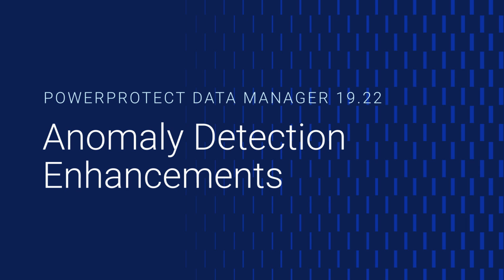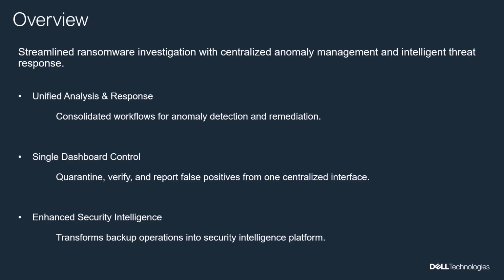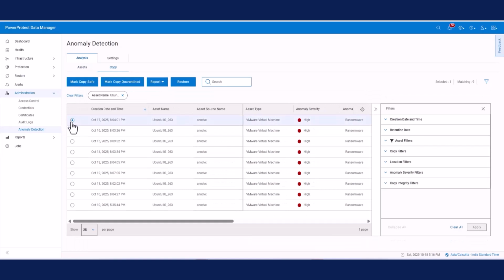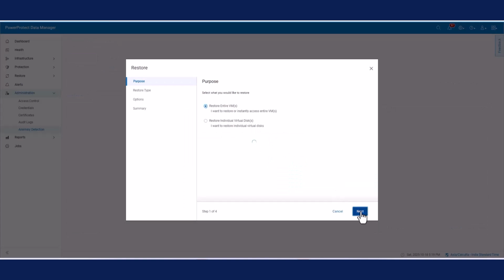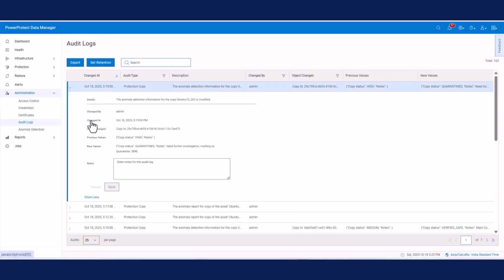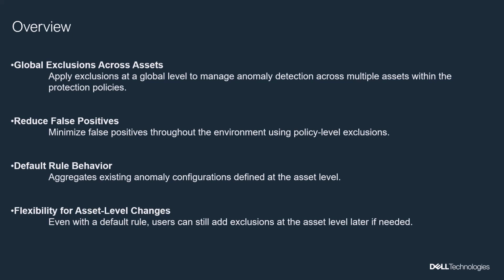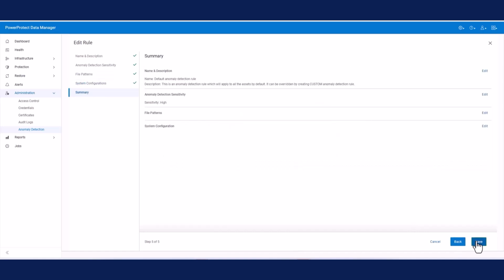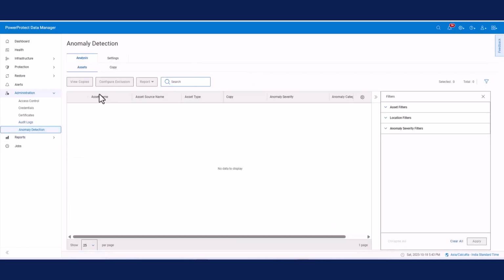Enhancements in Anomaly Detection | Dell PowerProtect Data Manager 19.22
Discover the latest improvements in Anomaly Detection with Dell PowerProtect Data Manager 19.22. This release introduces a dedicated Anomaly Detection page for streamlined ransomware investigation and centralized threat analysis. Learn how to generate reports, quarantine copies, and configure exclusions from one interface. We also cover the new Default Anomaly Detection Rule, enabling global exclusions to reduce false positives across your environment. Watch to see how these features enhance security and simplify management.
Chapter
00:00 Introduction
00:13 Prerequisites
00:27 Supported Workloads
00:33 What's New in 19.22?
01:04 Dedicated Page for Anomaly Detection
04:33 Default Anomaly Detection Rule